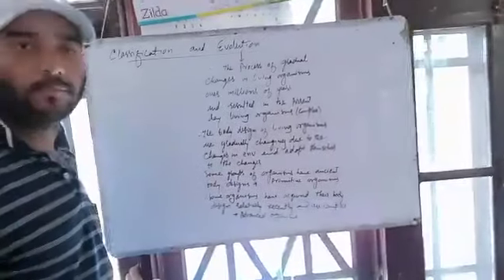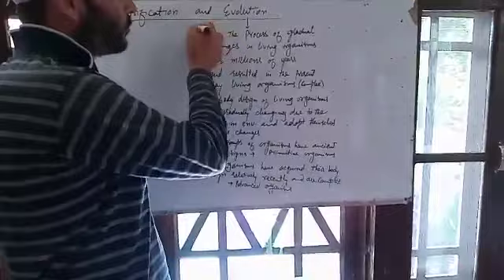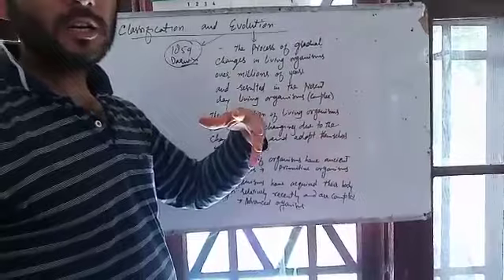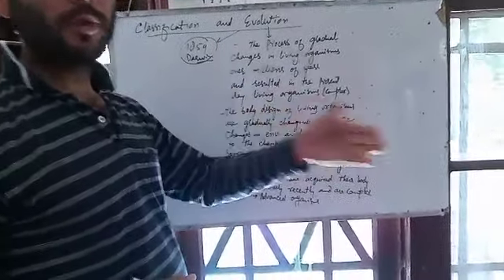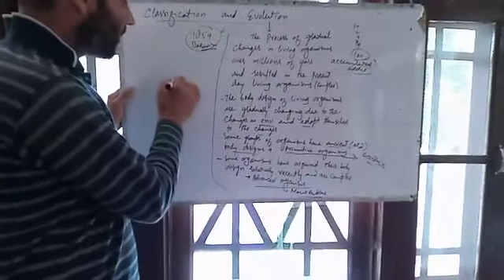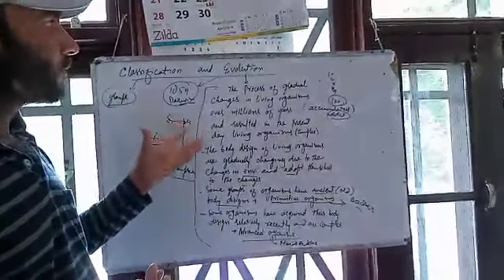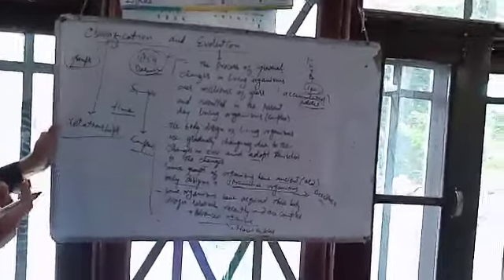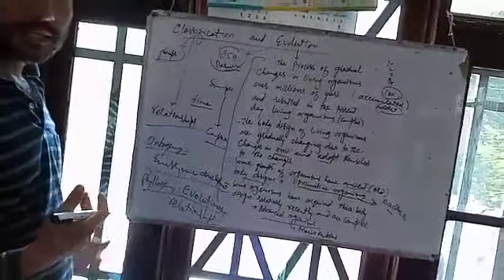CLASS 9 SCIENCE TOPIC SCIENCE DIVERSITY IN LIVING ORGANISMS PART 4